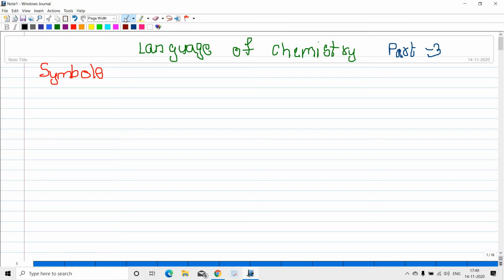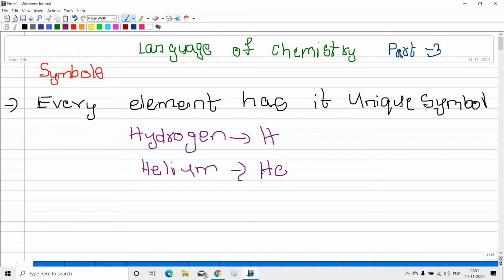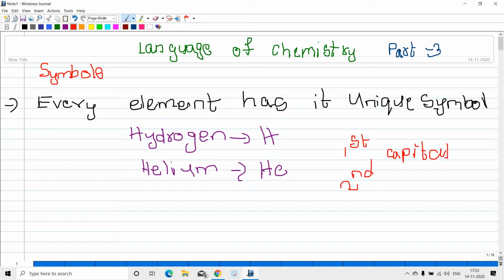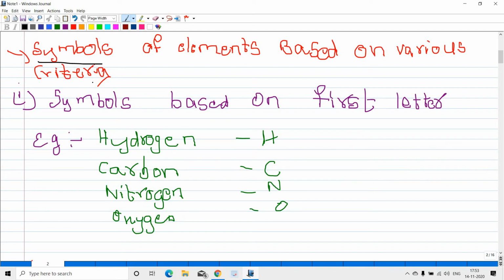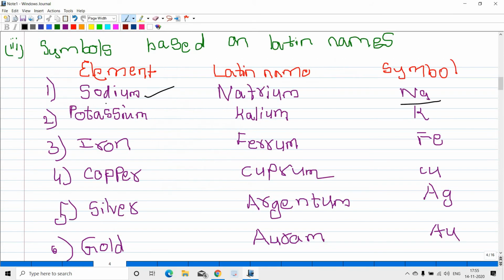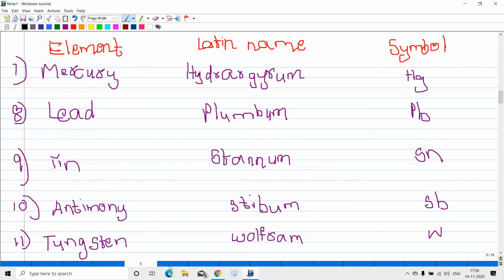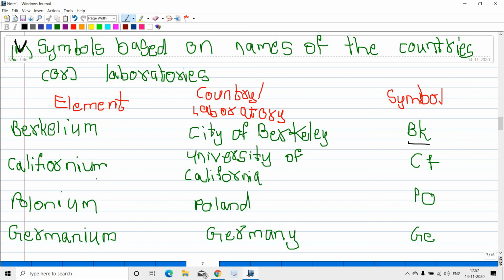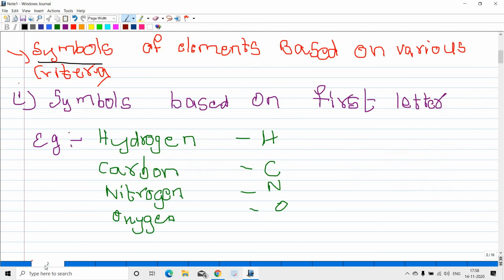language of chemistry pary-3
Hello everyone
welcome to SSBR EDUCATIONS
This is srivalli
in this session i explanied about symbols of all elements in the topic languages of chemistry
i HOPE you will enjoy this class if you enjoyed click on the like symbol